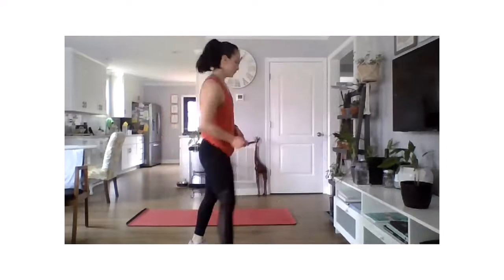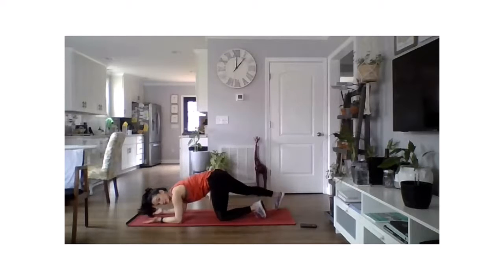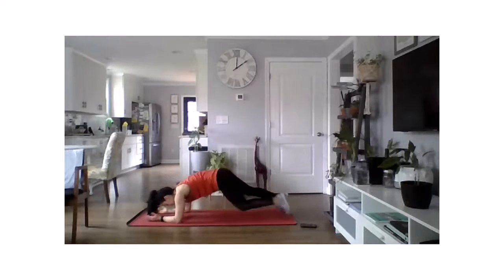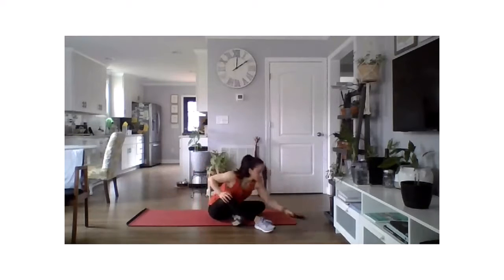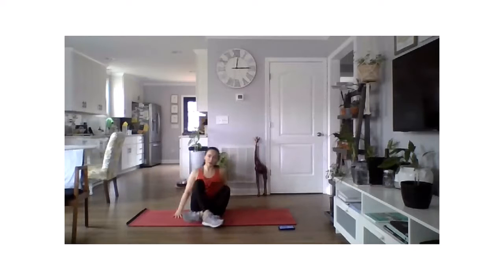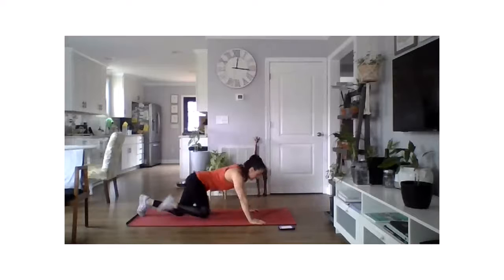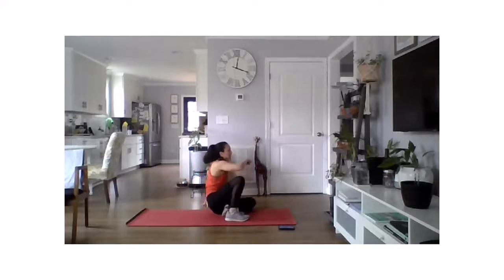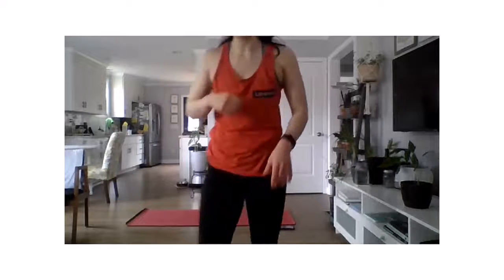Abs Class Monday, March 1, 2021